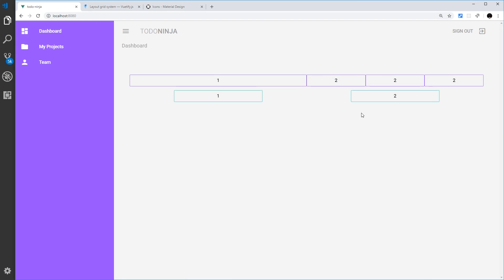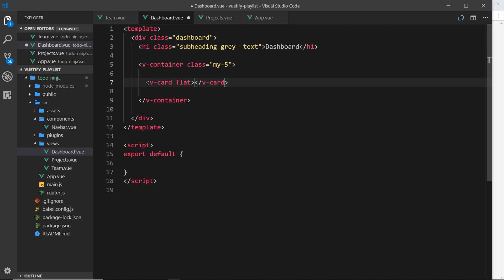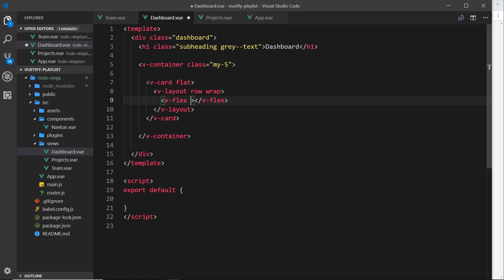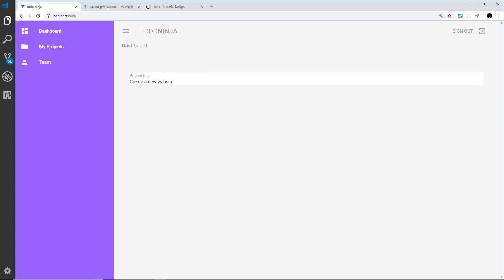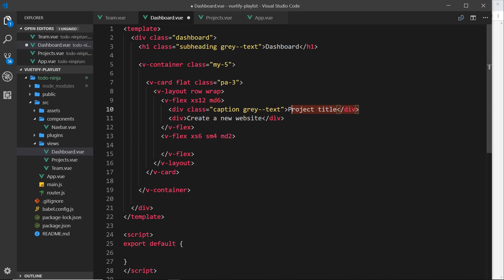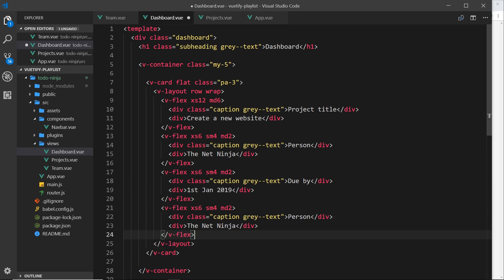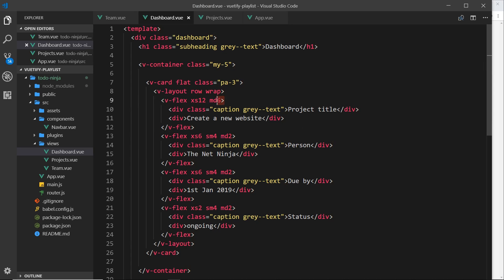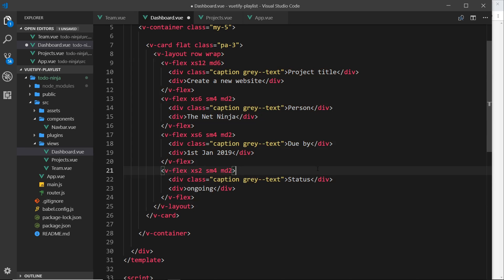Vuetify Tutorial #14 - Grid System (part 2)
Hey gang, in this Vuetify tutorial we'll use what we've learnt about the grid components to create our project list layout.